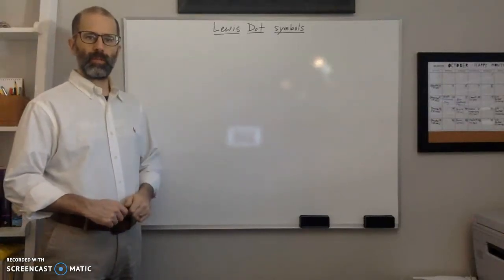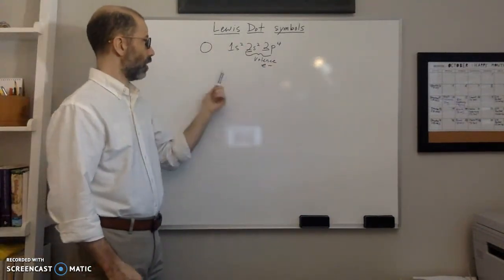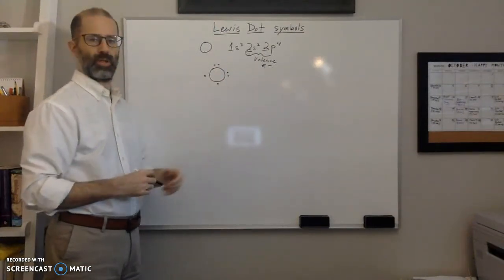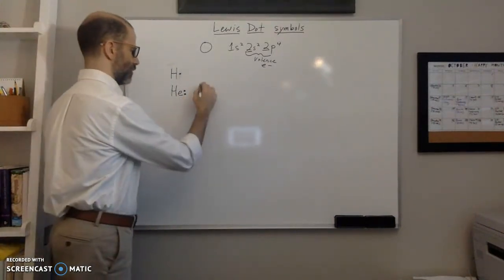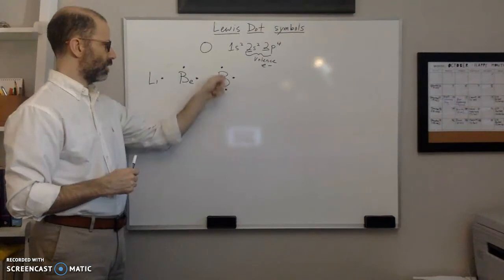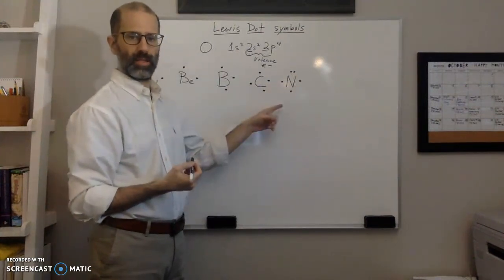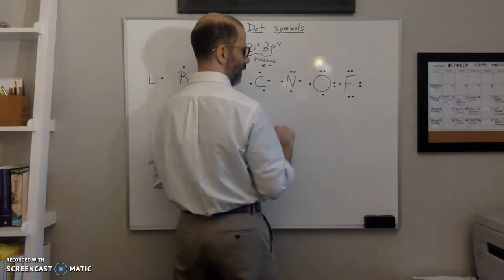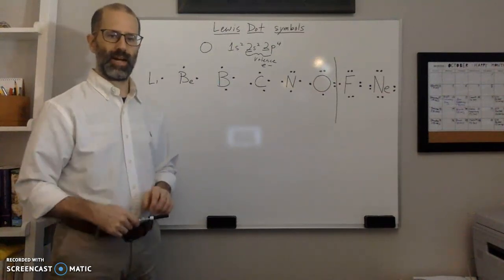Lewis Dot Symbols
In this video I go over how to draw Lewis Dot symbols.